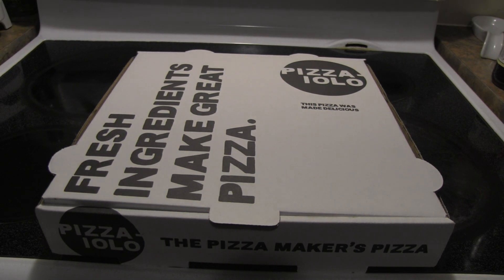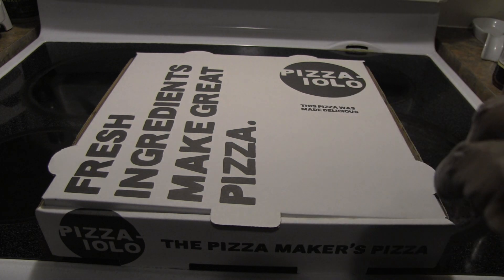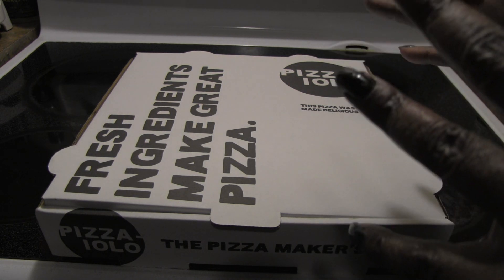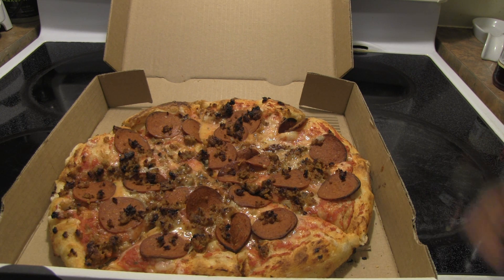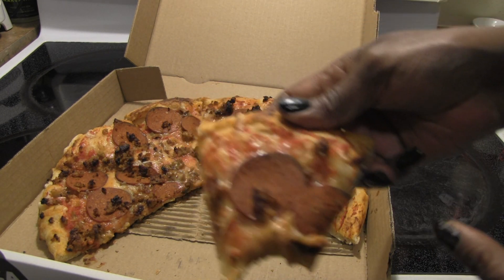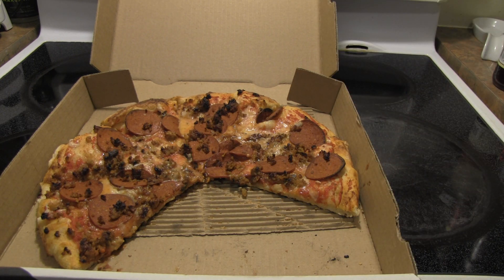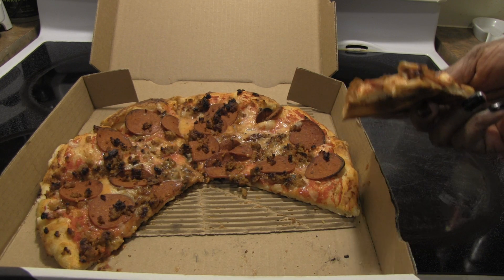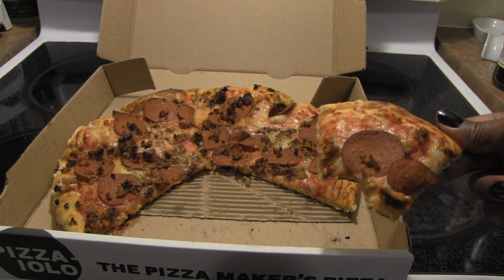Pizzaiolo Vegan AND Plant Based pizzas!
So I heard about this new gourmet pizza place when looking for somewhere to try Good Planet cheese. It was a bit confusing at first because I saw different options when I checked the site at different times for vegan. There are PLANT BASED options that have plant based meats but come with DAIRY cheese unless you specify otherwise. So I was able to get their "plantayolo" with plant based pepperoni, plant base sausage crumble, and I chose vegan cheese. Be careful of that unless the pizza you get specifically is one of their VEGAN choices.